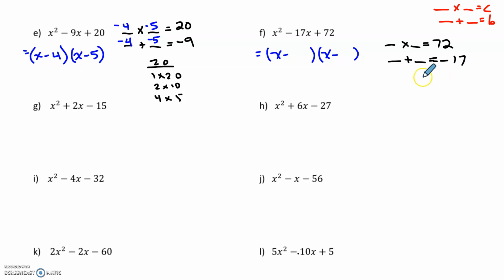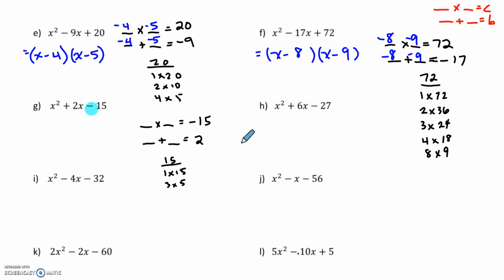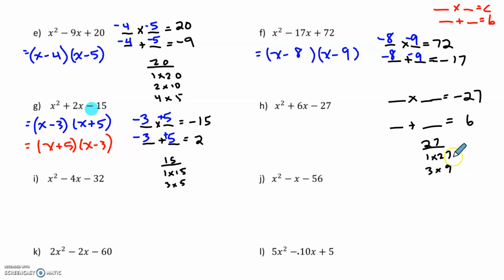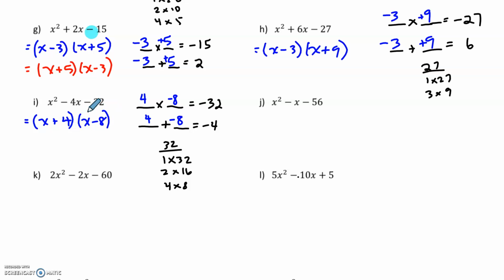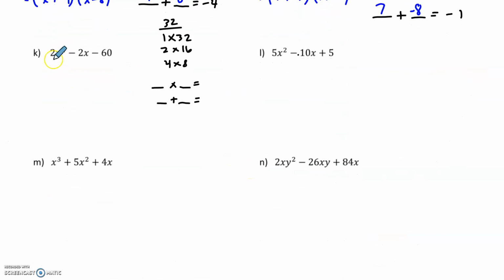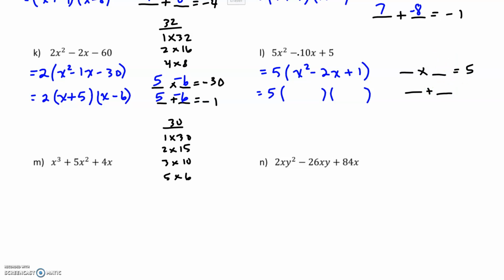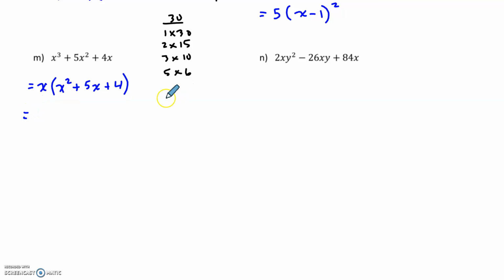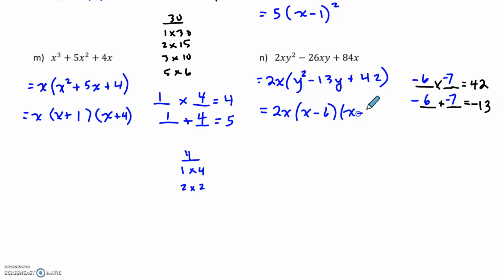Factoring Simple Trinomials#2